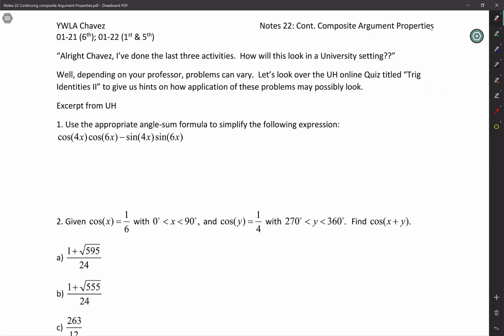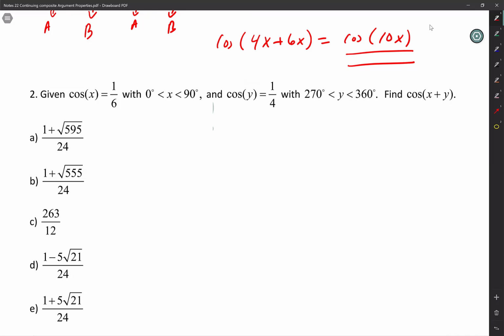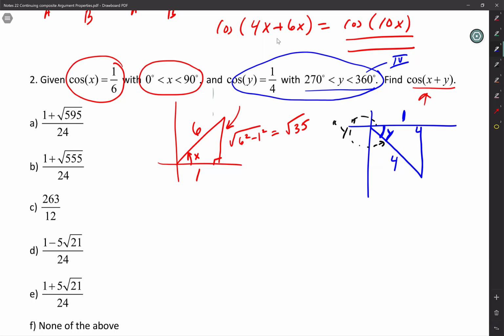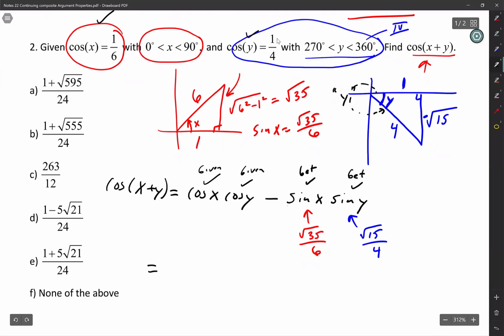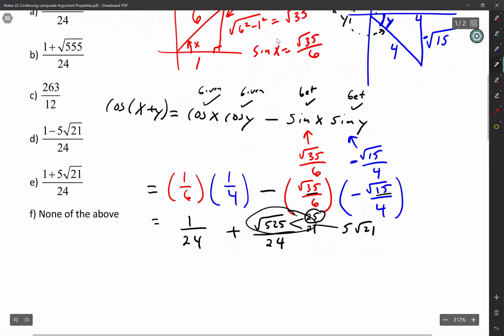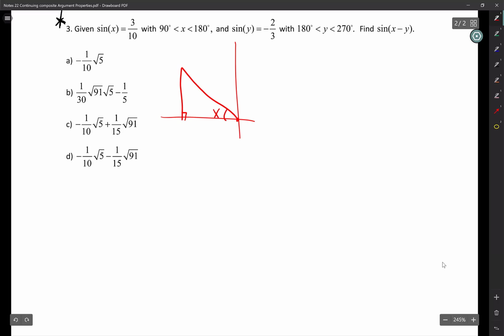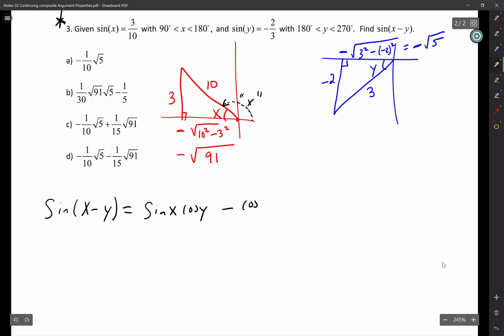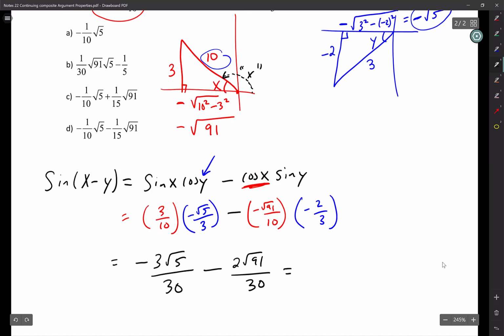Precal Notes 22 Continued Composite Argument Properties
This a continuation from Notes 21 in Precal.  Let me know if you guys need more clarification or more details on any of this.  Thank you.